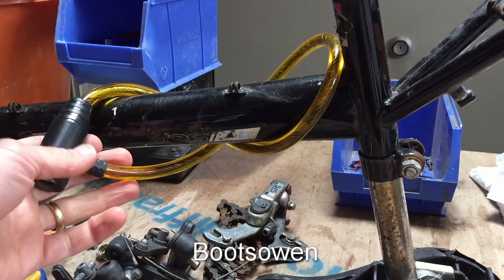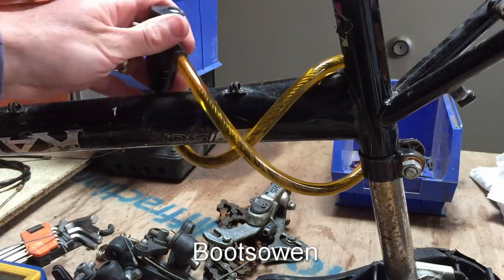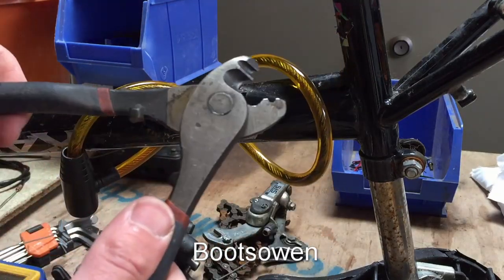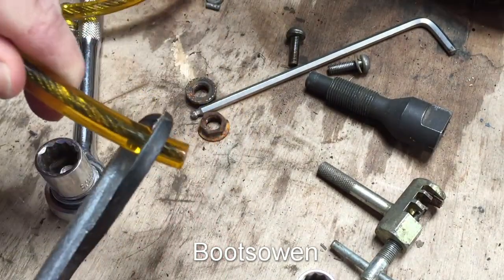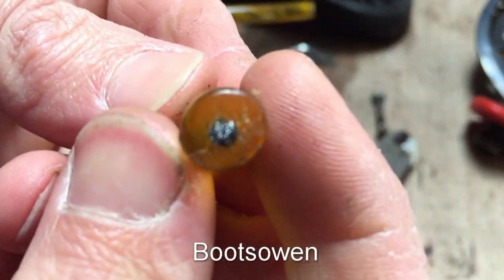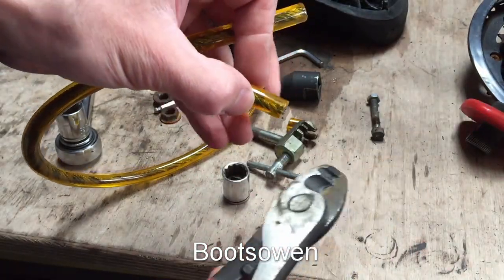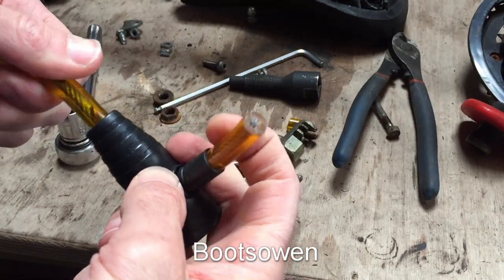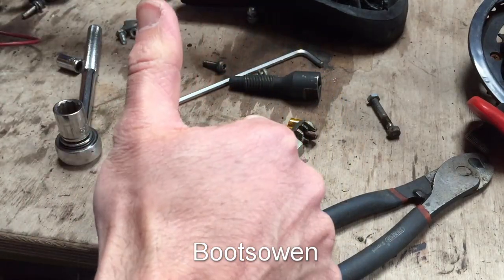Cutting a cheap bicycle cable lock, it is faster than opening it with a key!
The bike lock I use see my other videos where I test it with the bolt cutters!
sledge hammer
Bolt cutters